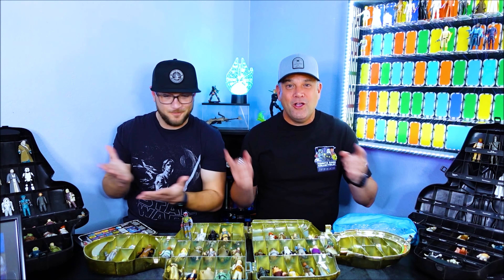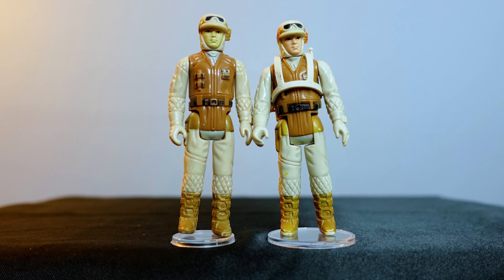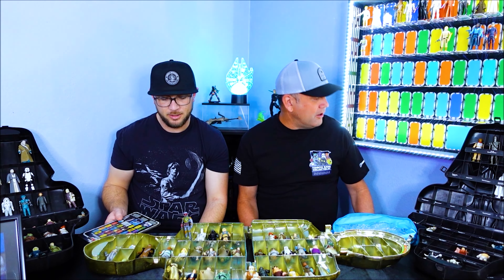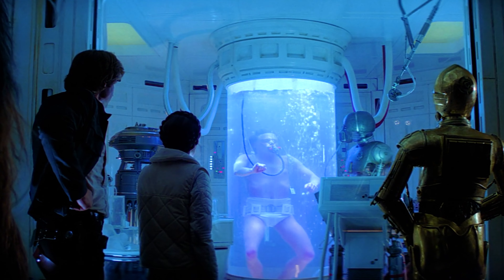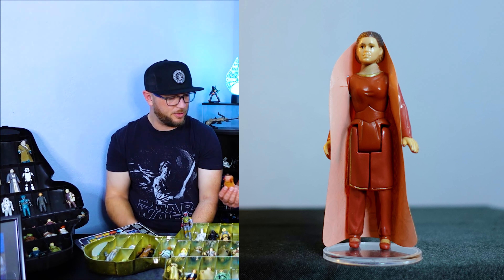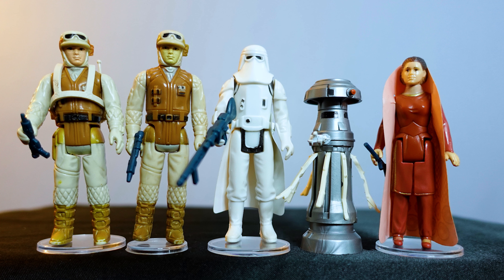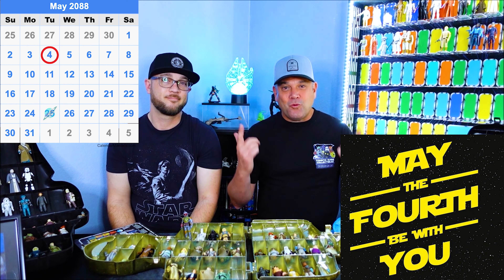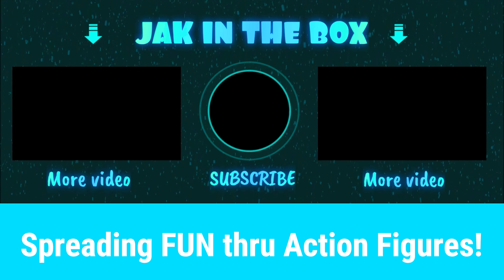From Hoth to Bespin: An Epic Star Wars Action Figure Adventure | Part 7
In this video, we showcase a collection of 100 vintage Star Wars figures, including some of the most iconic characters from the original trilogy.  From Boba Fett to Luke Skywalker, these figures are carefully arranged in a custom-made display case, offering fans a unique look at some of the earliest Star Wars toys.  Join us as we take a nostalgic journey through the galaxy far, far away and relive the magic of the classic Star Wars films.  Whether you're a long-time fan or a newcomer to the franchise, this video is sure to impress and inspire.

Star Wars displays from CollectorDisplaysUK are the perfect addition to any fan's collection.  These high-quality displays feature iconic characters, ships, and scenes from the beloved Star Wars franchise.  Made with attention to detail and crafted from durable materials, these displays are both beautiful and long-lasting.  Whether you're a collector looking to showcase your treasures, or a fan looking for a unique way to decorate your home or office, these Star Wars displays are sure to impress.  Choose from a wide selection of displays and bring the world of Star Wars to life in your own space.